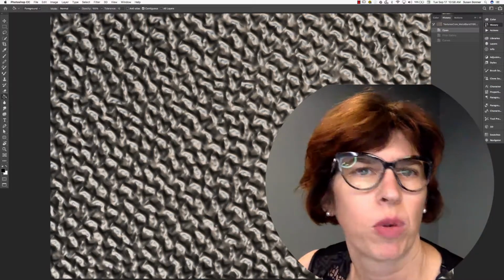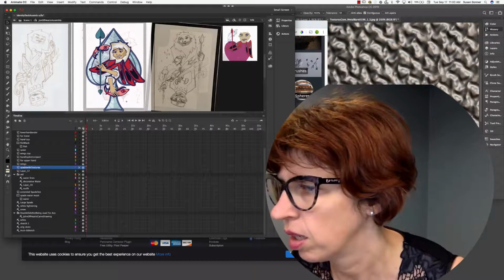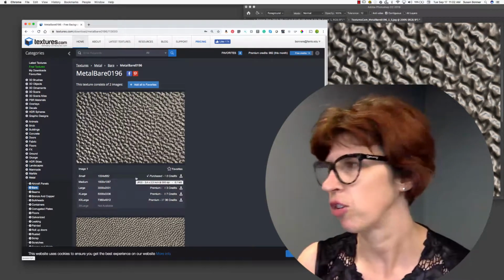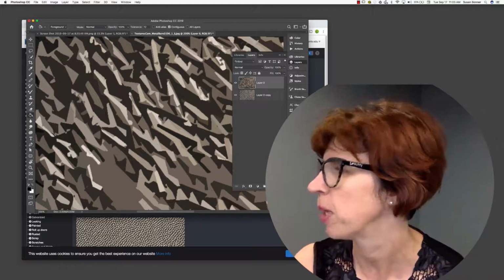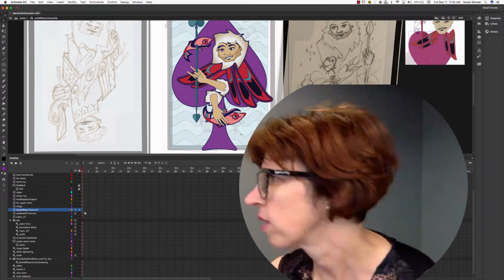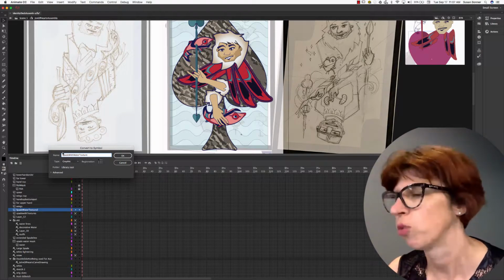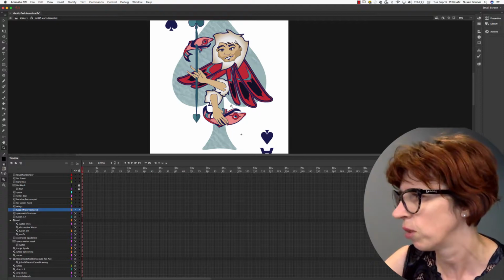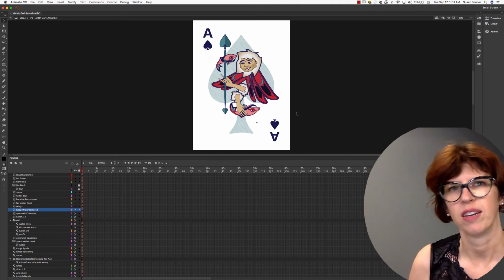Adding Textures to Animate with Bitmap Fills